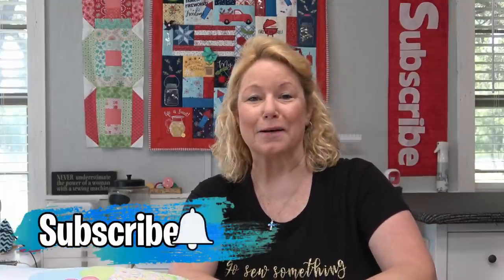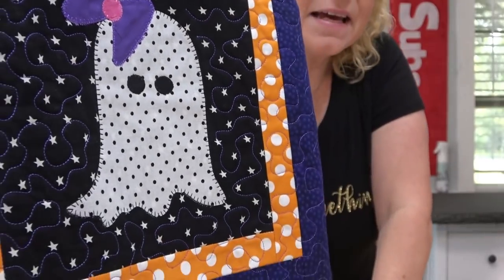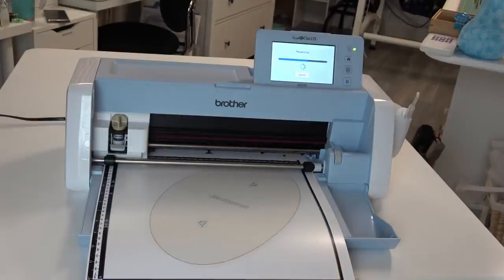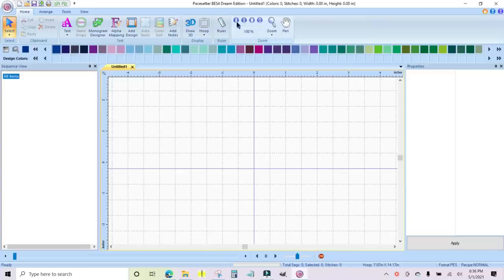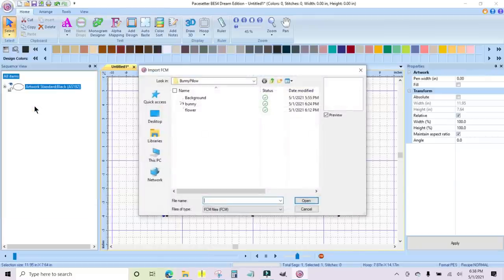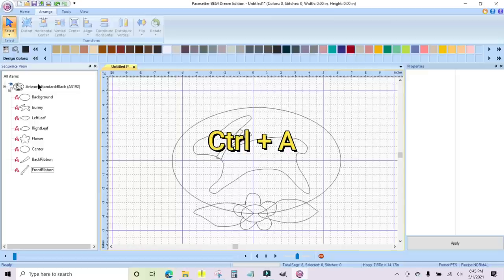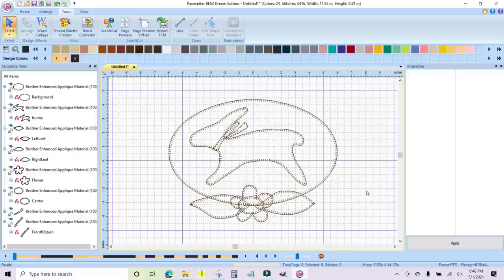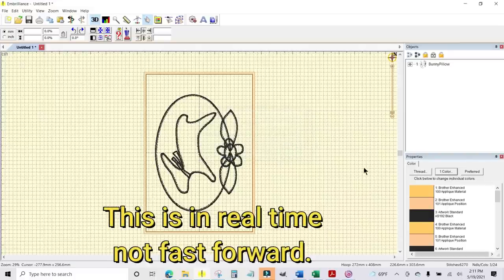Pat Sloan's "Holiday Celebrations" Book Tour; Simply Applique. GIVEAWAY IS CLOSED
Join me as I show you some adorable projects from Pat Sloan's new book "Holiday Celebrations"!  Want to win a copy for yourself?  Leave a comment on THIS VIDEO and let me know you'd like to win Pat's book.

HOLIDAY CELEBRATIONS by Pat Sloan
You can get your own copy of Pat's new book Holiday Celebrations on Amazon

BROTHER SCAN N CUT (From Amazon)

14414 US Hwy 87W, Ste 3, Box 114